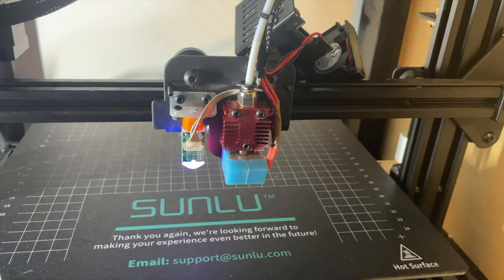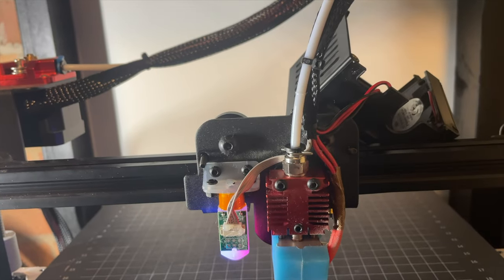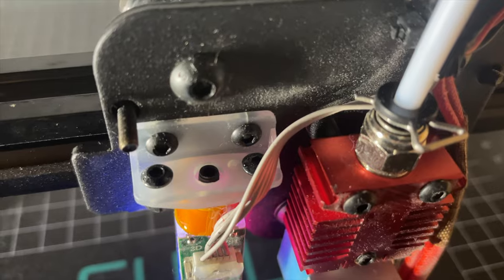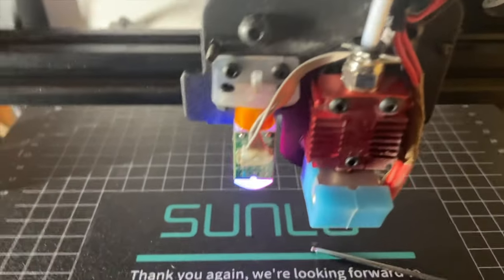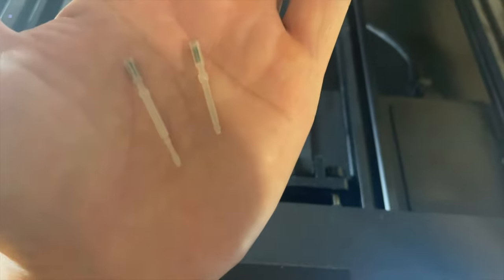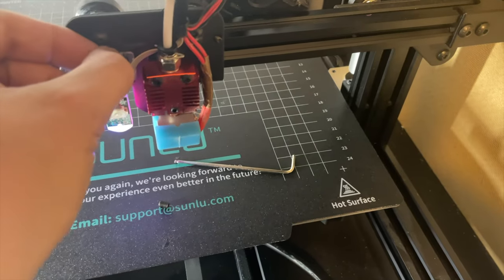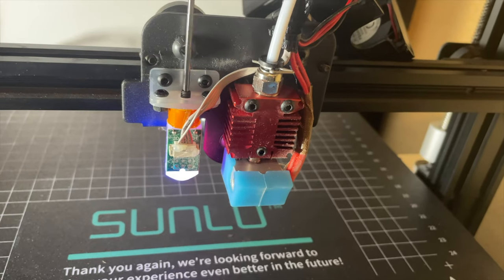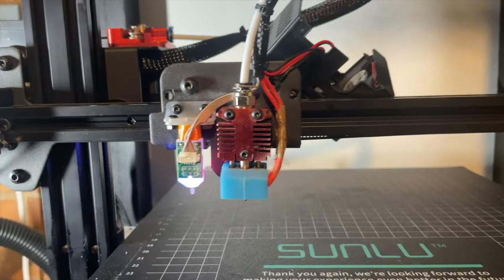How to Fix Broken BL Touch (TUTORIAL)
Easy Fix for Broken BL Touch Tip
Cheap and less than 5 min install
If your homing or probing is not working this might be the solution!